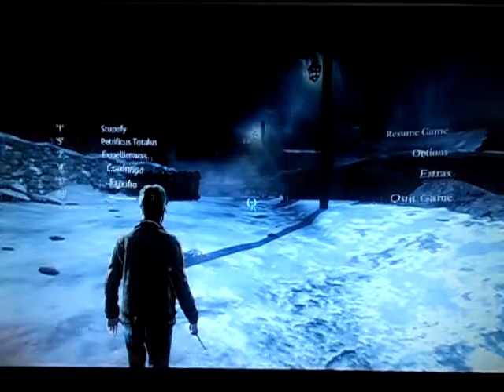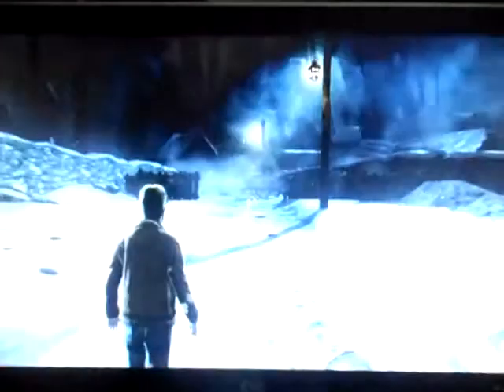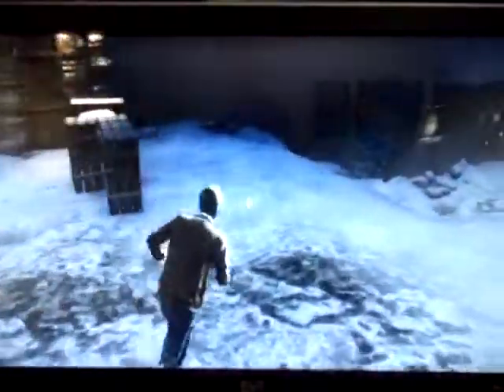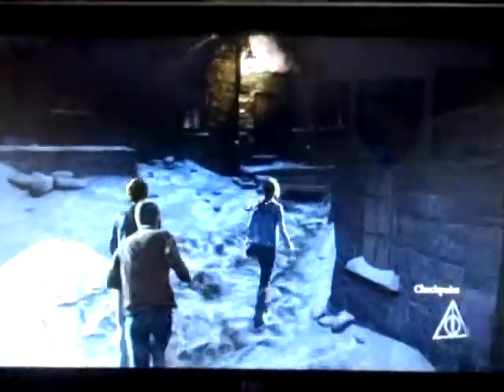Lets play Harry Potter and the Deathly Hallows part 2 (pc) part 4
Arriving in Hogsmeade